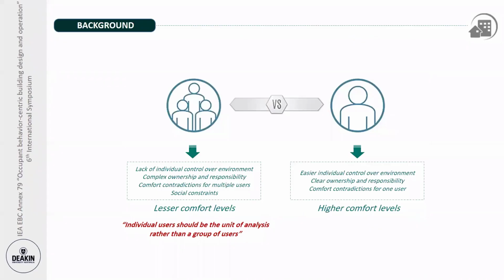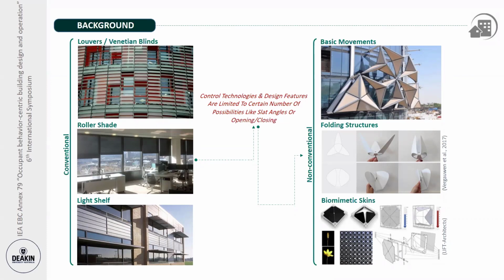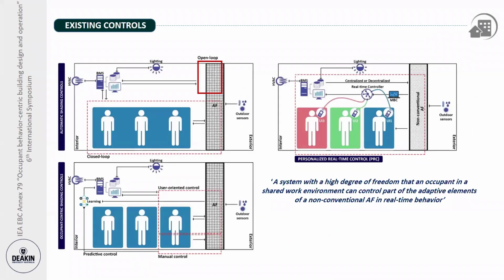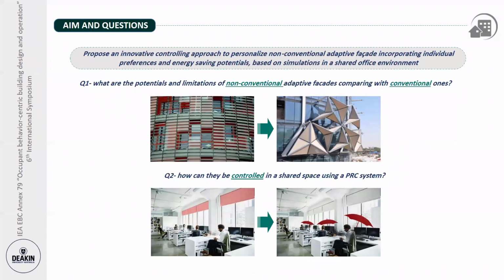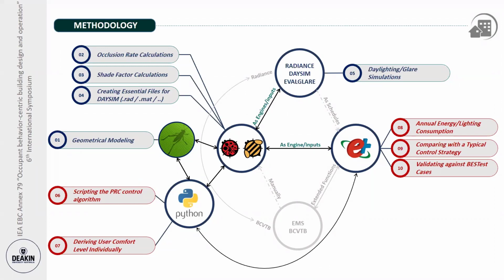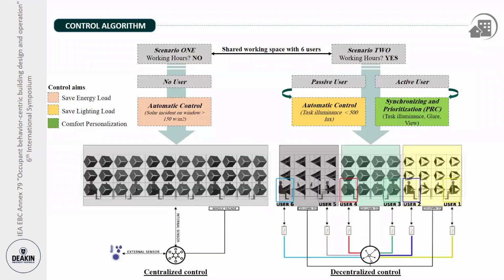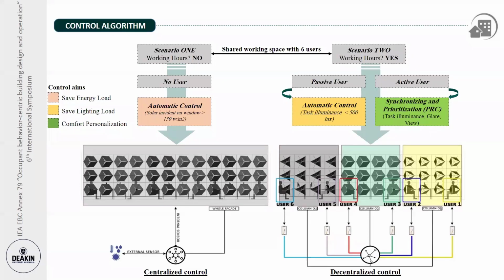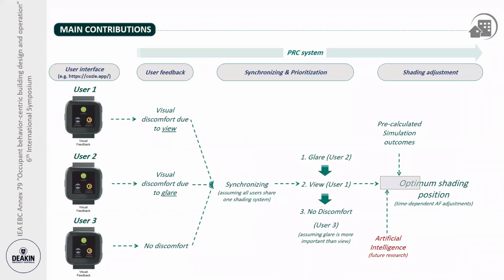An Introduction to my PhD research - Annex79 6th symposium virtual meeting (Denmark) | September2020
Research Title: Towards a simulation-based operation of nonconventional adaptive facades – A Personalized Real-time Control (PRC)

References:
Analysis of the impact of automatic shading control scenarios on occupant’s comfort and energy load
Design approaches and typologies of adaptive facades: A review
A review of occupant-centric control strategies for adaptive facades
A review of automatic control strategies based on simulations for adaptive facades
Innovative control approaches to assess energy implications of adaptive facades based on simulation using EnergyPlus
Integrated parametric design of adaptive facades for user’s visual comfort